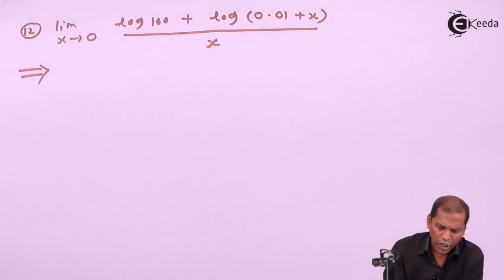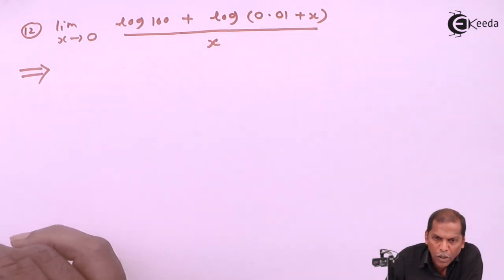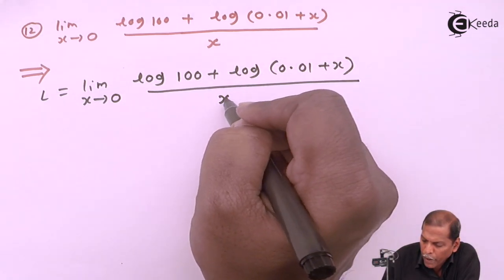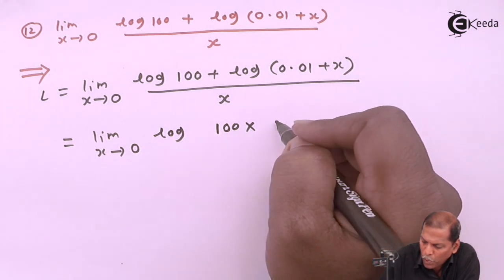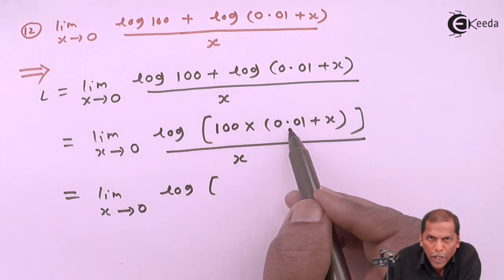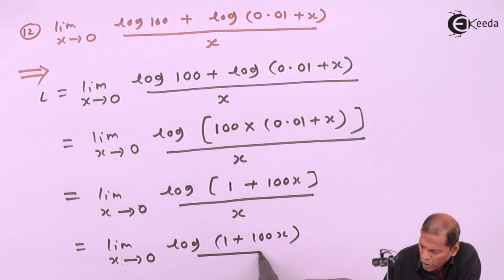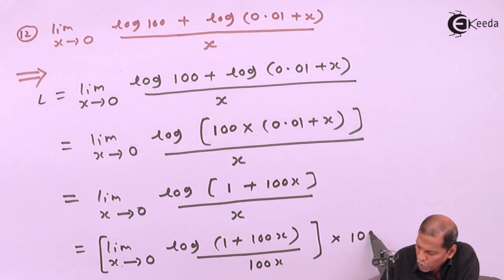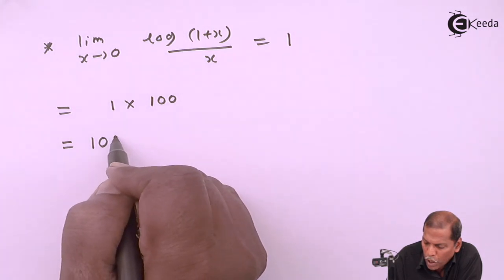Limits of Exponential and Logarithmic Functions Examples 12 - Limits Class 11 - Class 11 Maths NCERT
1) Limits of Exponential and Logarithmic Functions Examples 10 - Limits Class 11 - Class 11 Maths NCERT

2) Limits of Exponential and Logarithmic Functions Examples 11 - Limits Class 11 - Class 11 Maths NCERT

1) Limits of Exponential and Logarithmic Functions Examples 13 - Limits Class 11 - Class 11 Maths NCERT

Happy Learning : )